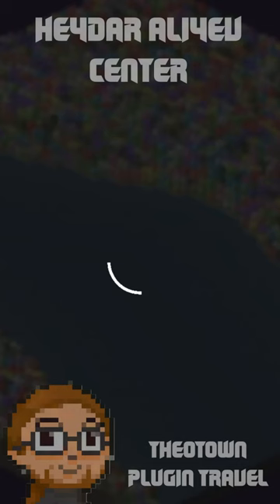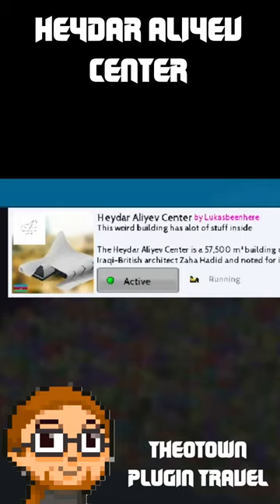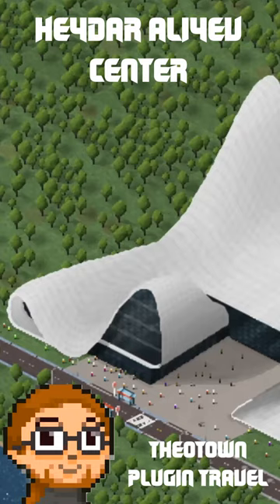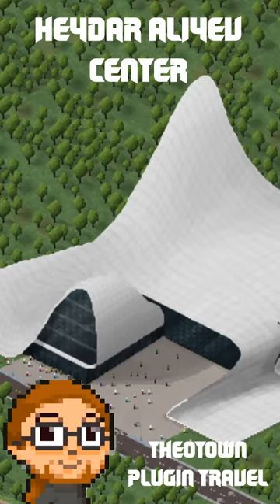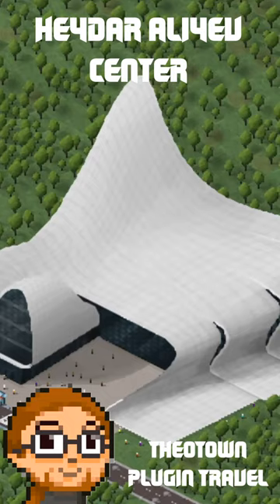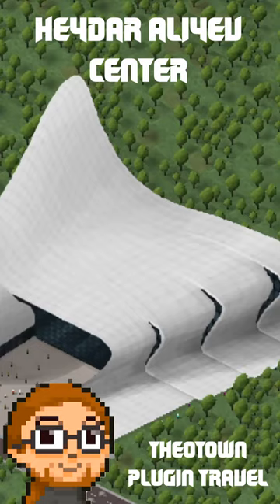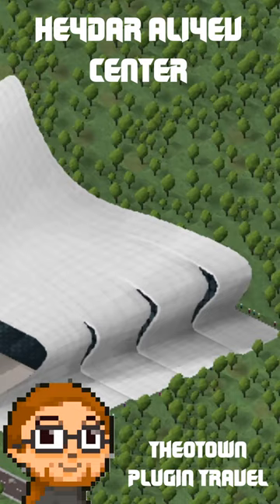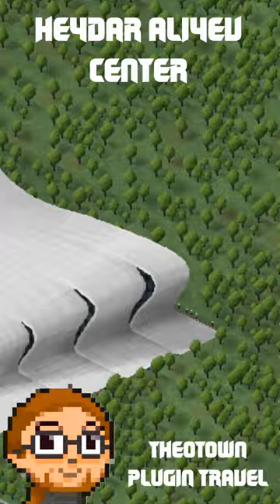Heydar Aliyev center / Plugin travel / TheoTown /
Hello there!

Today's video is about plugin Heydar Aliyev center.

An interesting solution for your imagination :) Build! Enjoy!

Friends, i want say 'thank u all' for the comments. Your words are the best. They motivating me.